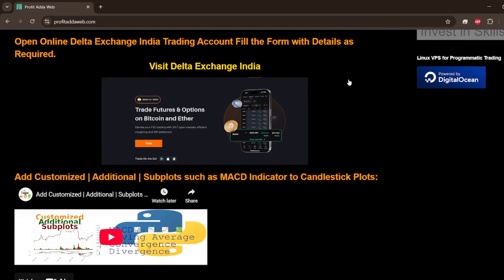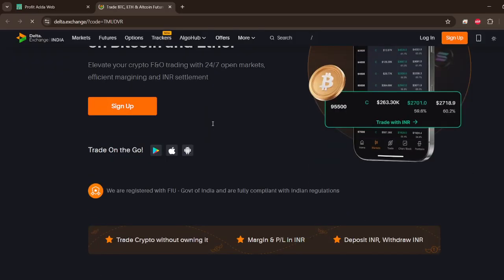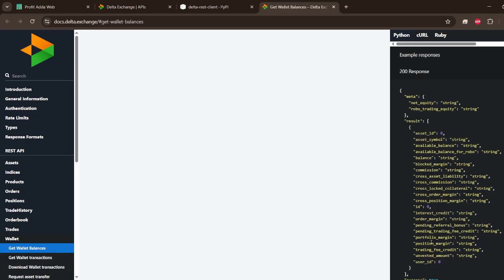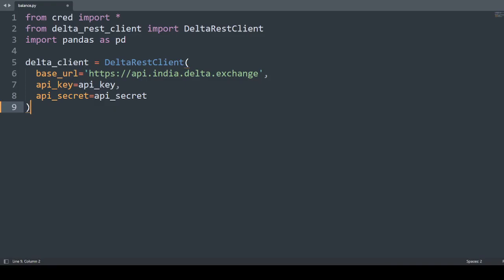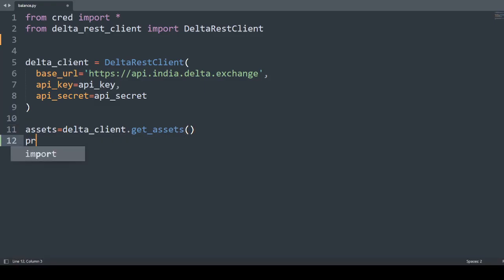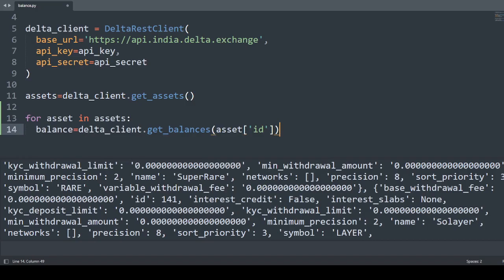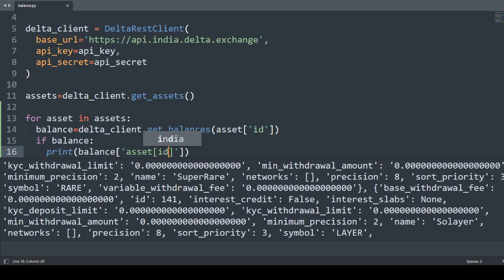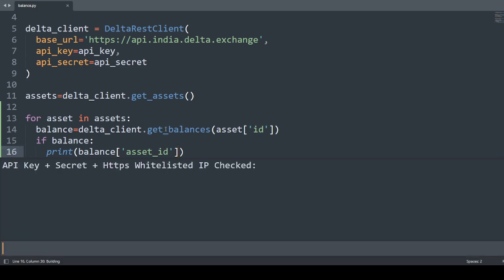Get Wallet Balances of Delta Exchange India using API in Python